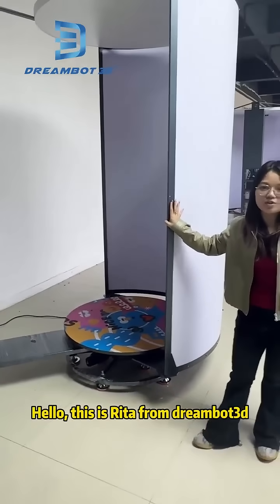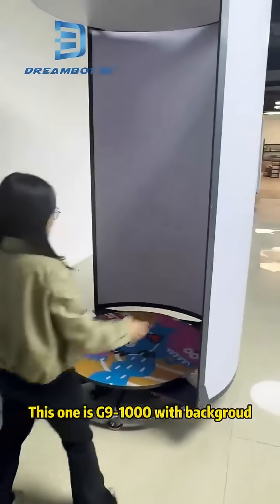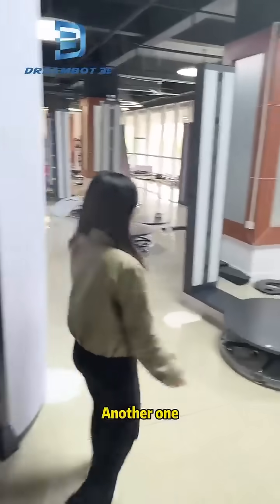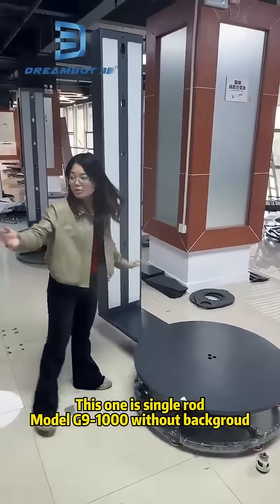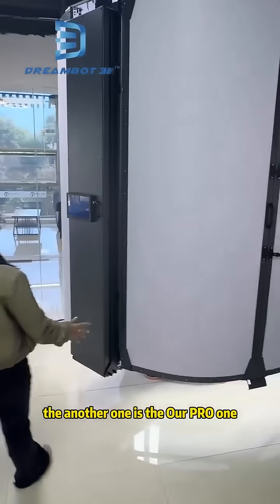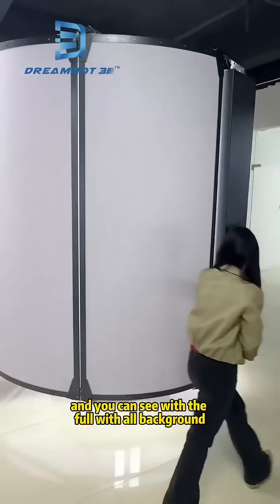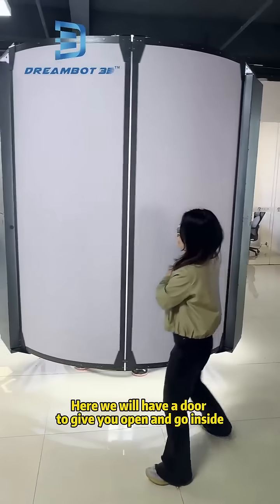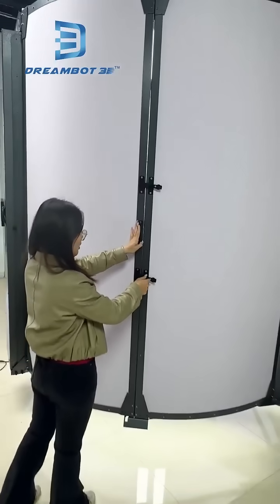3D Portrait Scanner Factory Tour | Discover 4 Models to Choose From!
Join us on an exclusive factory tour of DreamBot3D and explore the four incredible 3D portrait scanner models available for all your scanning and 3D printing needs. See firsthand how each scanner works, the technology behind them, and how they bring real human models to life in 3D.

💡 What you'll experience:

A behind-the-scenes look at the DreamBot3D factory

In-depth features of four different 3D scanner models

Real human model scans for accurate 3D printing and figurine creation

Tech insights on the future of 3D scanning

Whether you're a hobbyist, professional 3D artist, or just a tech enthusiast, this video will show you everything you need to know about the best 3D scanners on the market today!